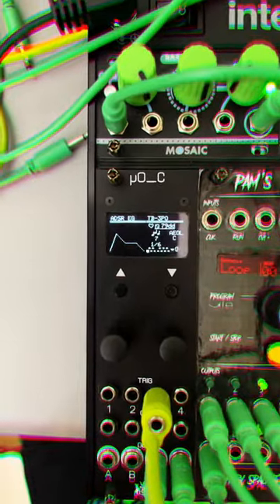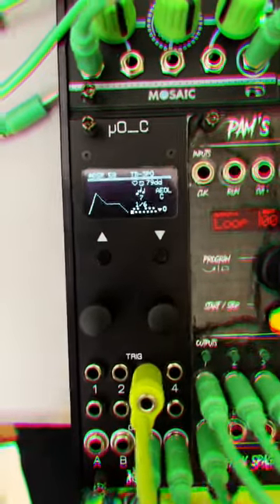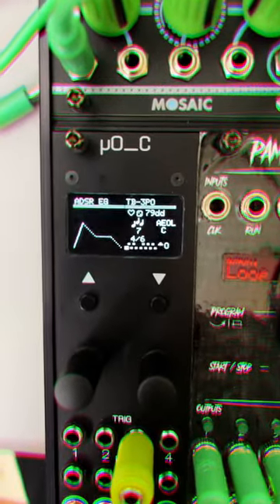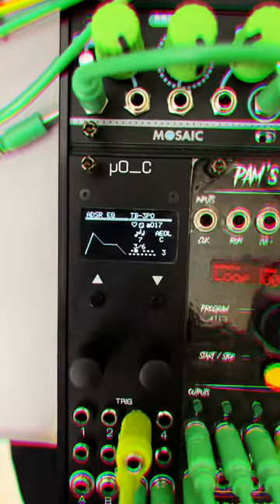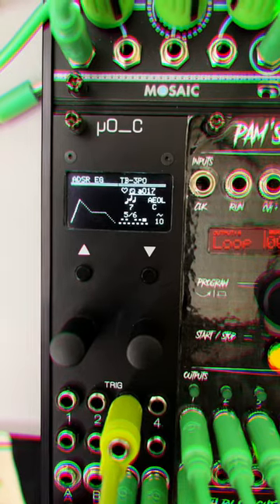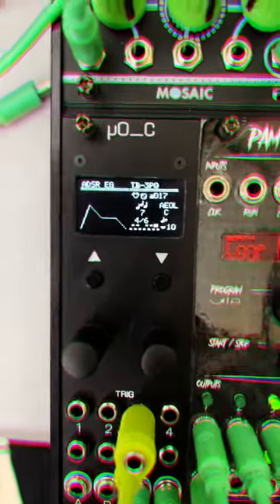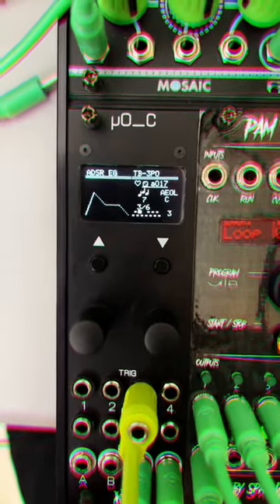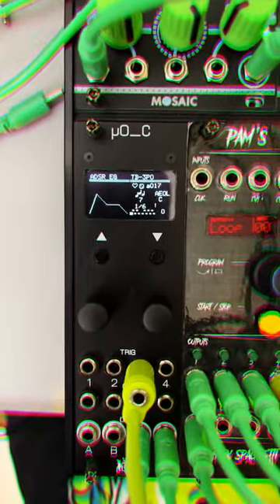Secret Weapon pitch CV sequencer instant 303 style Pattern Generation